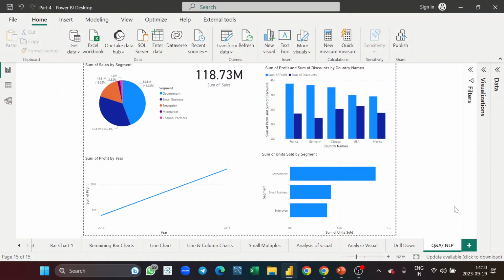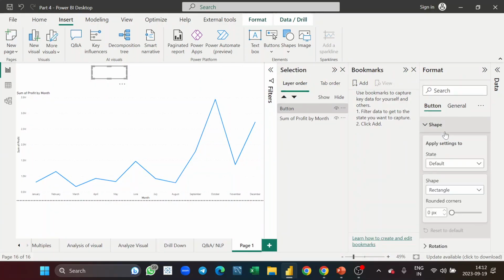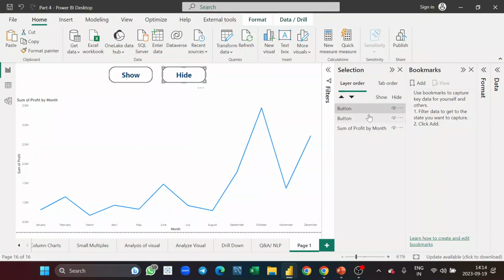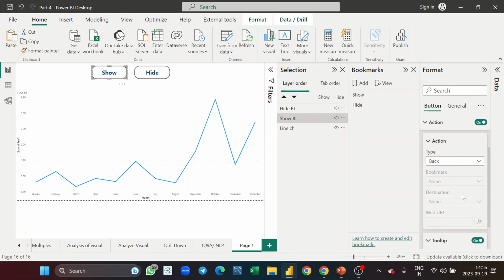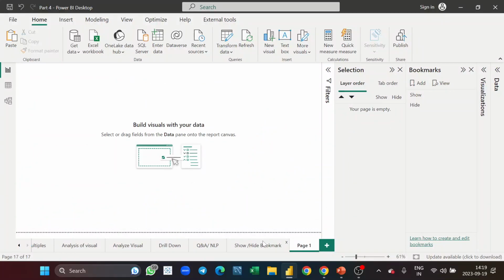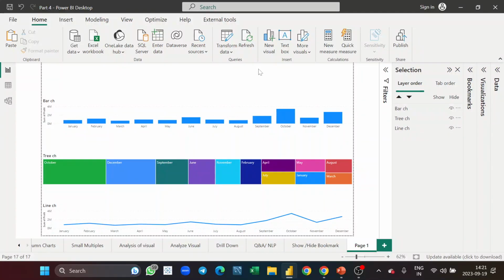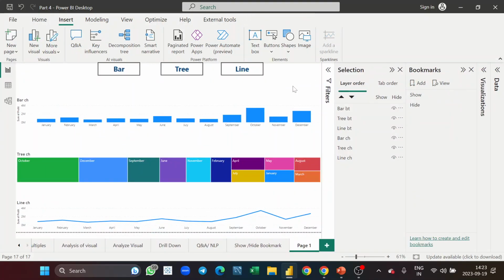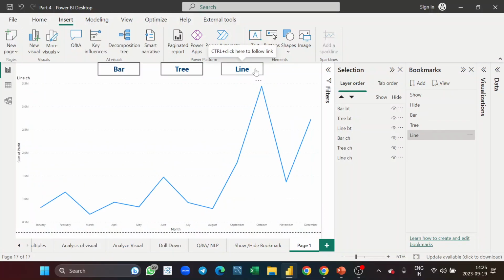9 Bookmarks | Selection Pane | Button Action In Power BI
9 Bookmarks | Selection Pane | Button Action In Power BI